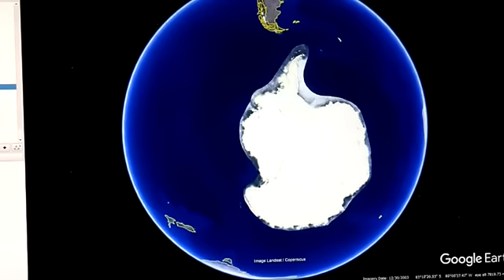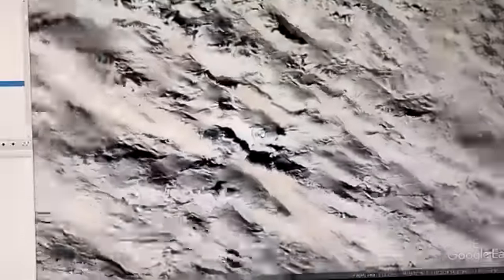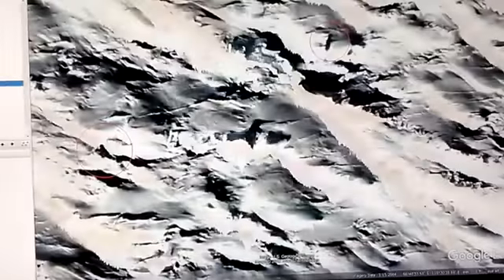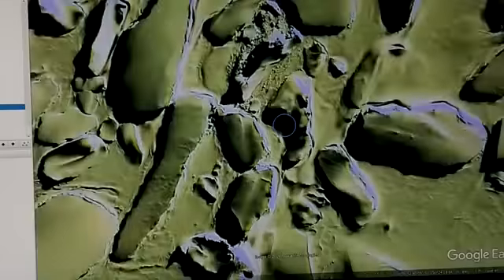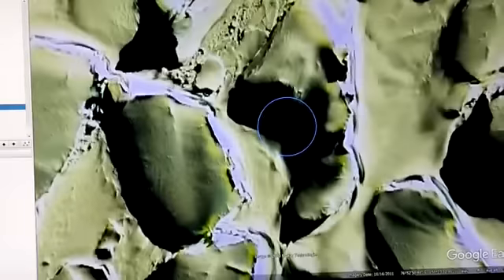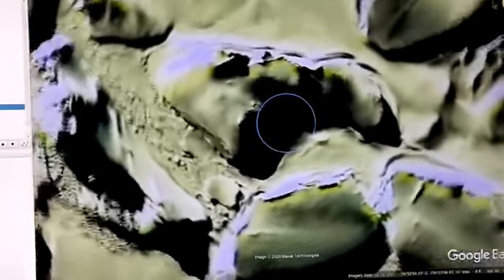!~🚨ALIEN👾ALERT🚨~!100% CONFIRMED THEY'RE *REAL~!MELTING ANTARCTICA ANCIENT HOME TO GIANT REPTILIANS~!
Google Earth Pro  Updated Hi Resolution Imagery!!!
NEARLY PERFECT Elongated Skull~  66°40'50.04"S 110°30'24.33"E
Second Nearby Skull~  76°52'50.92"S 150°23'30.50"W